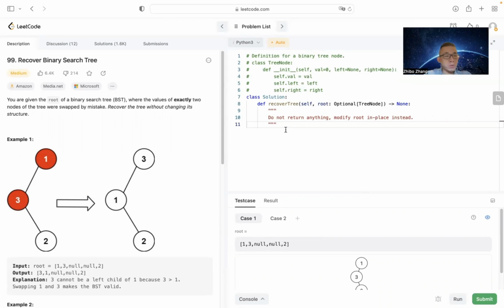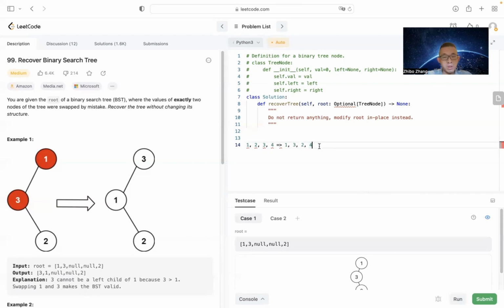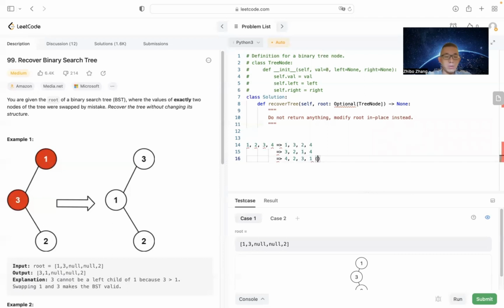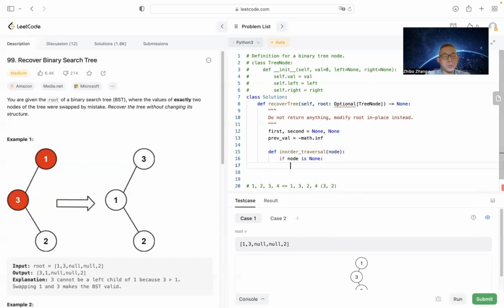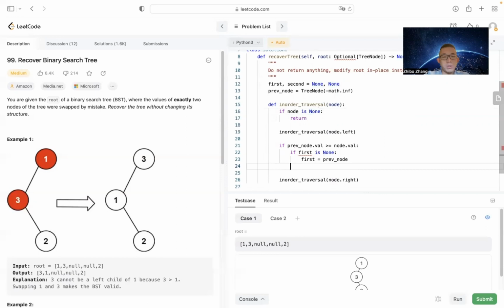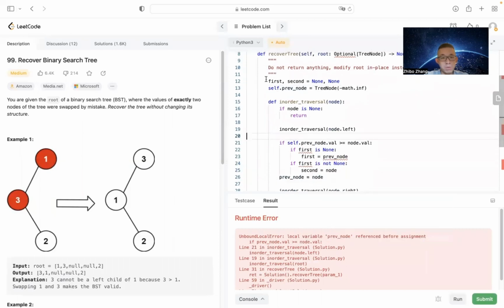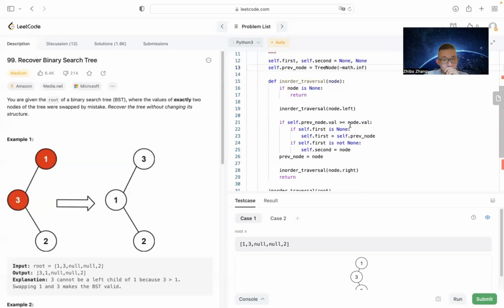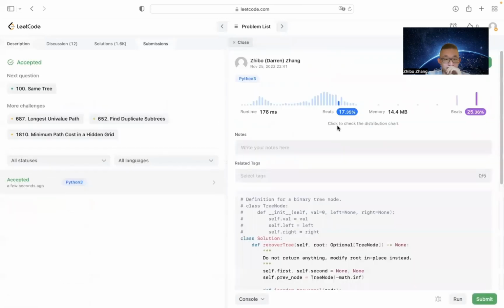[LeetCode Live Coding] Recover Binary Search Tree